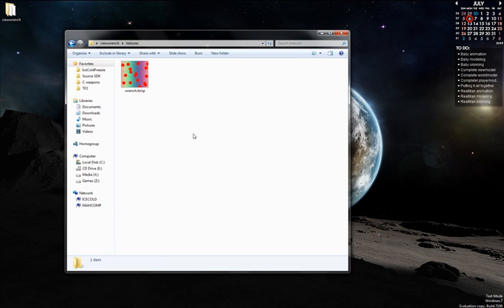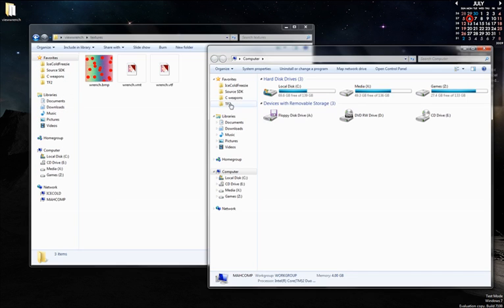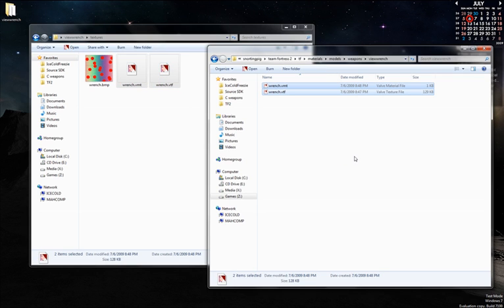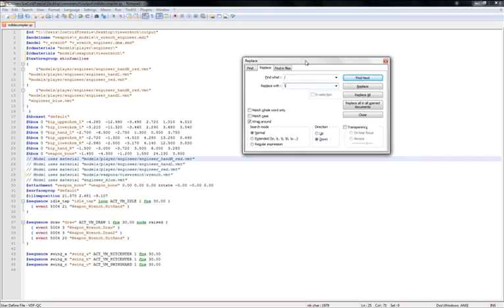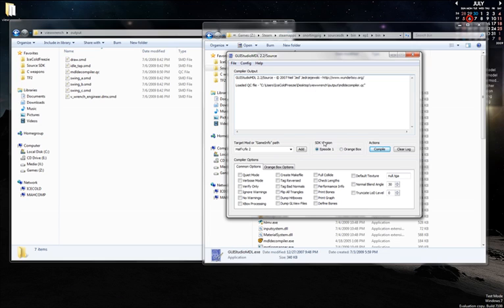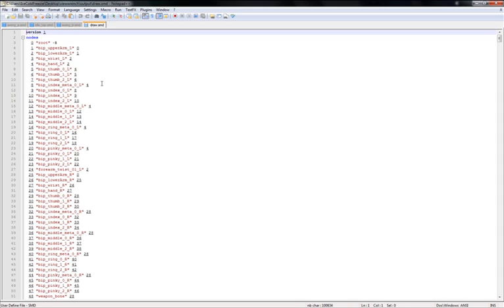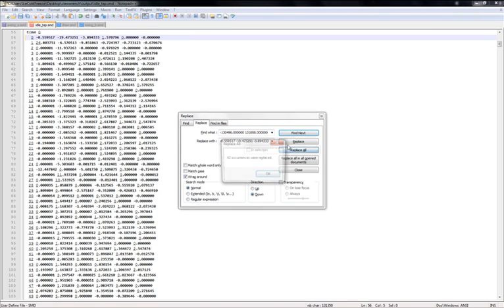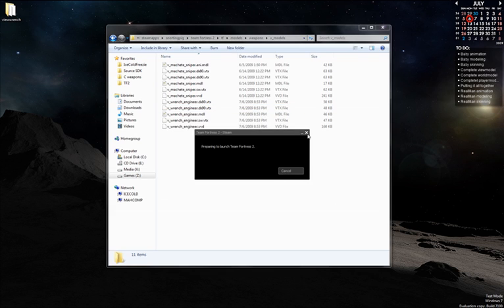Team Fortress 2 Viewmodel Tutorial - Pt. 2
PART 2

The viewmodel you create from this tutorial will only be viewable in first person. Follow my worldmodel tutorial (coming soon) to add a thirdperson model so you can see it on other people.
This tutorial is mainly about HOW to create a weapon, therefore i don't go in depth about modeling or skinning, and i don't cover any animation. I'll be doing that in future tutorials though.